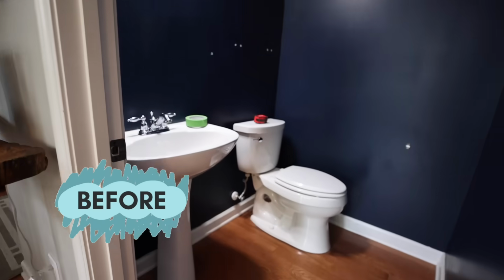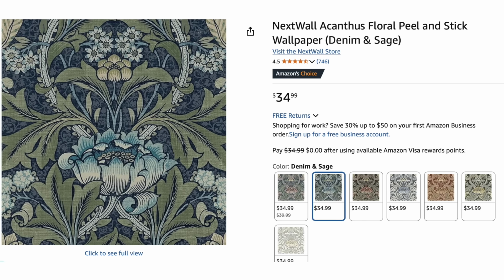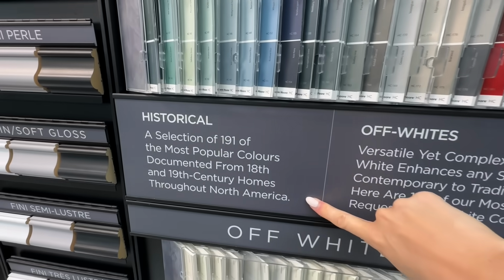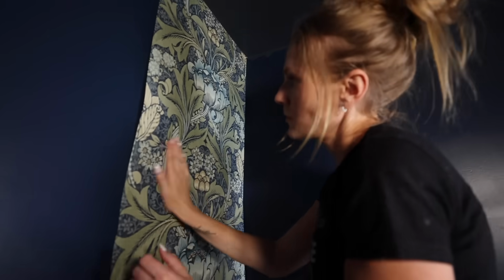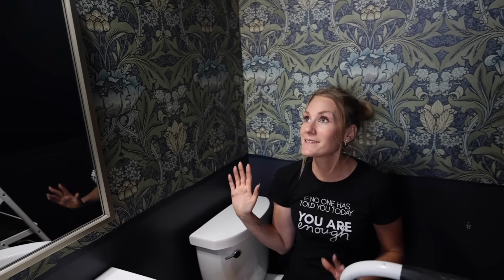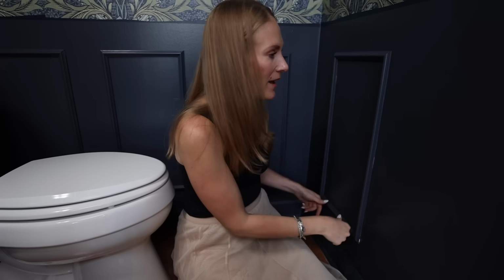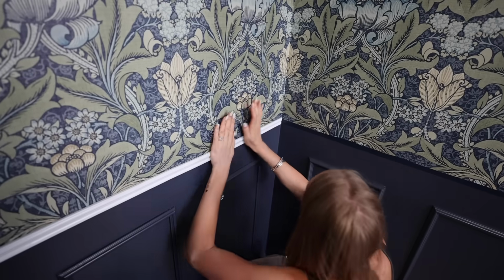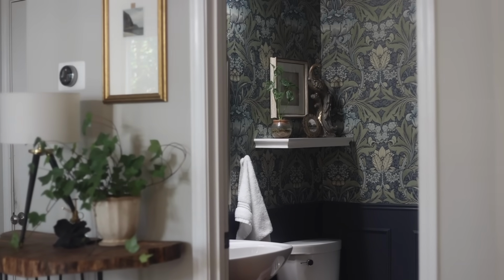3 NEWEST Peel & Stick Miracles (on a Dollar Tree Budget!)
Hey, guys!  Today we are making over a small bathroom using my favorite peel and stick products on a Dollar Tree budget!: wallpaper, molding, and chair rail! The transformation is amazing, I love the style and can't wait to share it with you!

Want to save money shopping online?  These APPS ARE FREE!
➡️ GET RAKUTEN (Cash back from all your favorite stores with discounts and get FREE MONEY after your first purchase using this link)

Write me at:
Kathryn "Doitonadime"
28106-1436